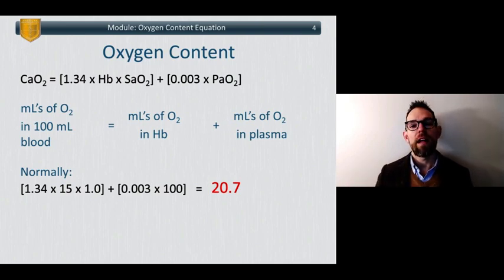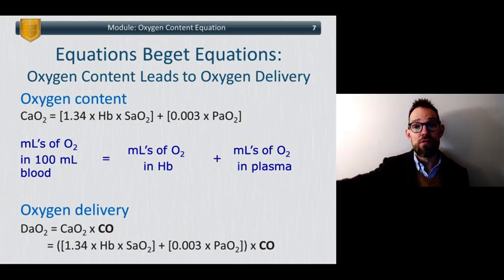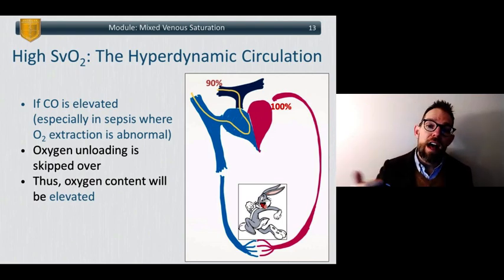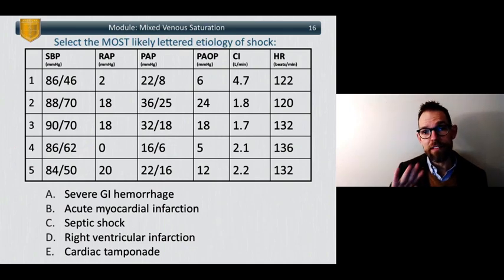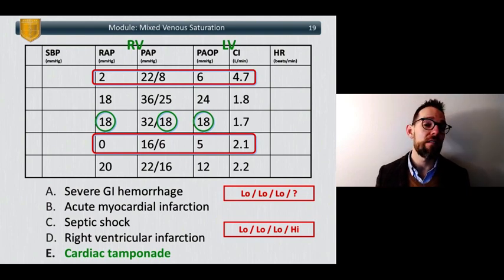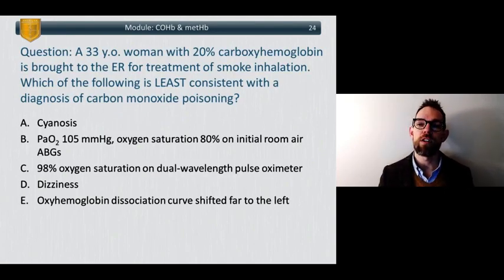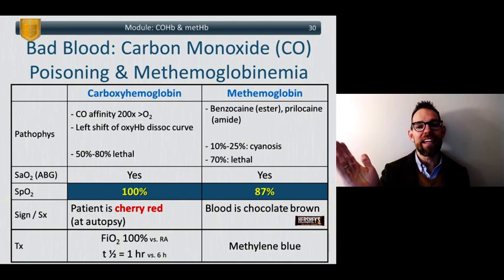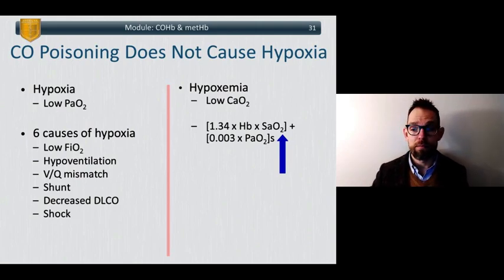ANADVv2 1 01A Critical Care I